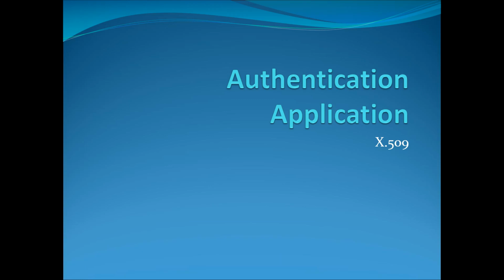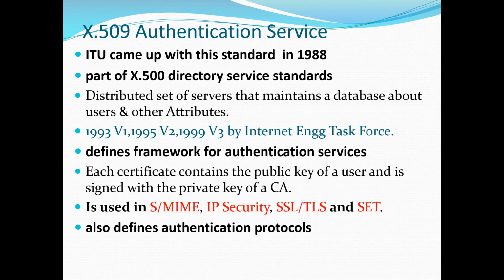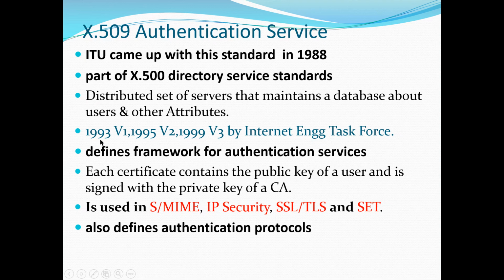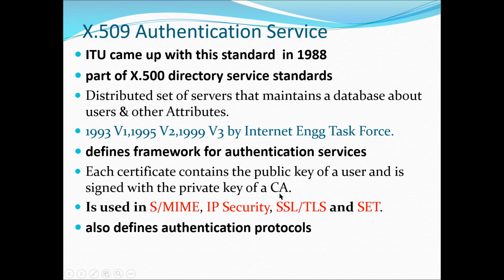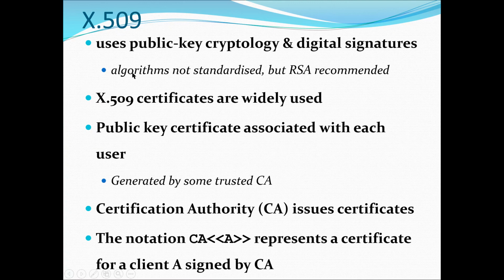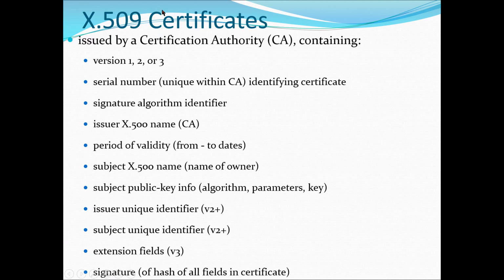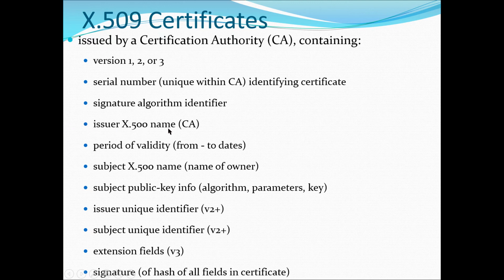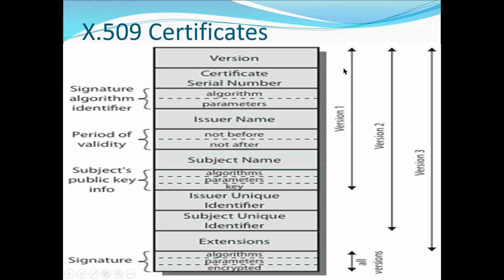CNS-Cryptography and Network Security-BE IT-X.509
X.509